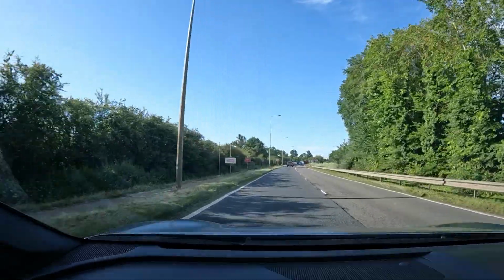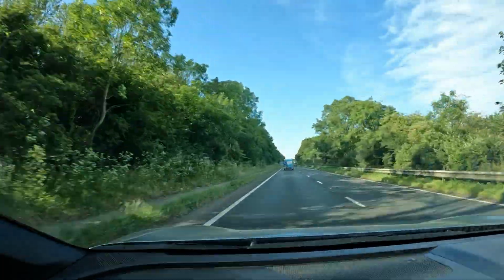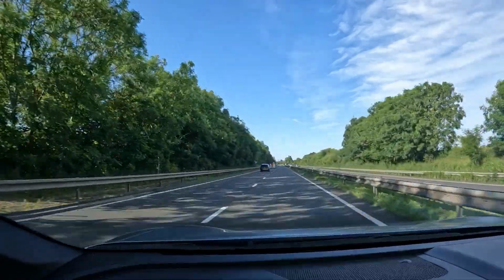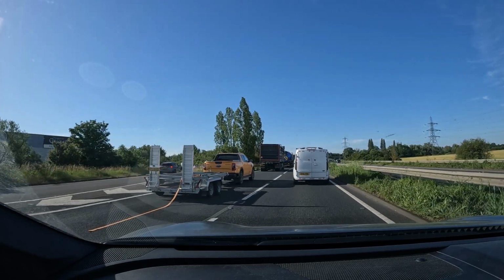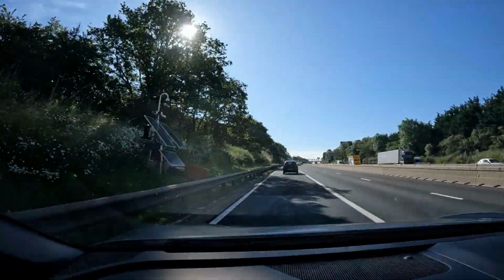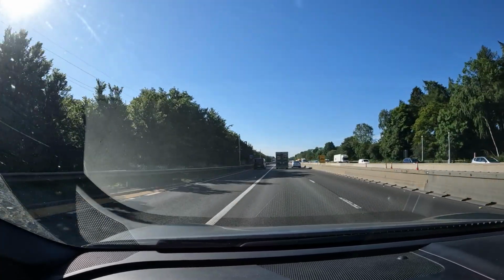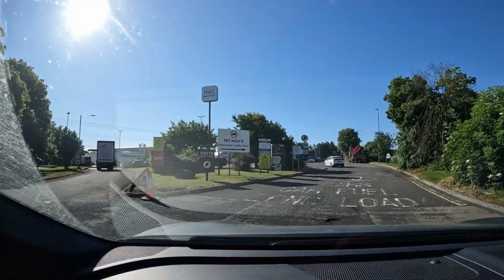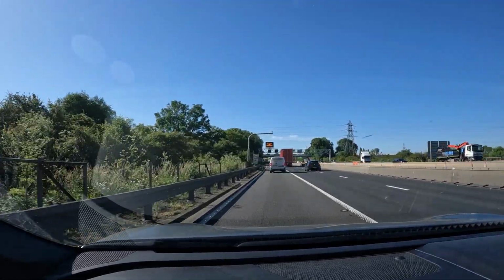Introducing my new range stats drive. Statistics on different range and efficiencies for my Kia EV6.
Introducing my new range stats drive. Statistics on different range and efficiencies for my Kia EV6 electric car. Covering different cruising speeds on motorways/l'autoroute/highways. Also looking into how range is affected by winter conditions, summer conditions, wind, rain, cold, heat etc. And whether it's better in an EV to use a more direct minor road route or a less direct route on faster roads.

Includes additional comment regarding real time charging infrastructure in the UK as I pass by Shell Recharge, Osprey and Gridserve charge points. And how the Kia Live system relates to availability on the road in real life.